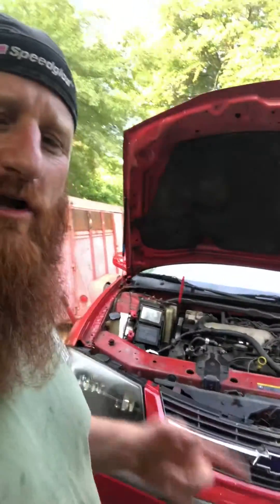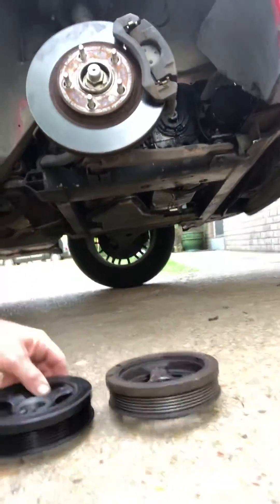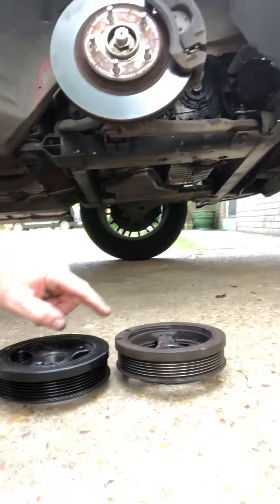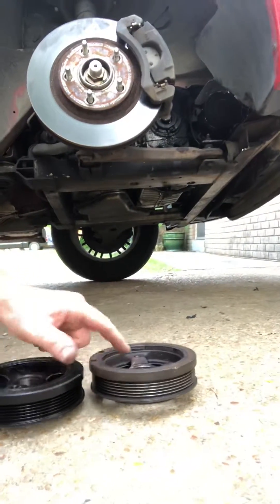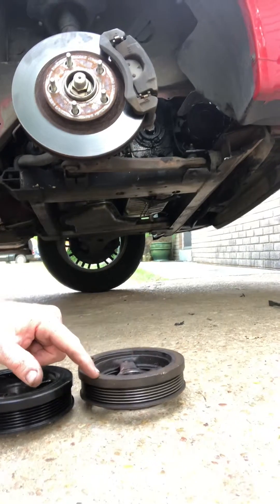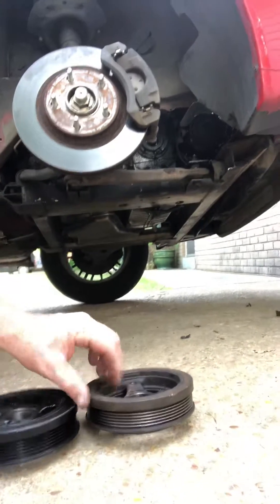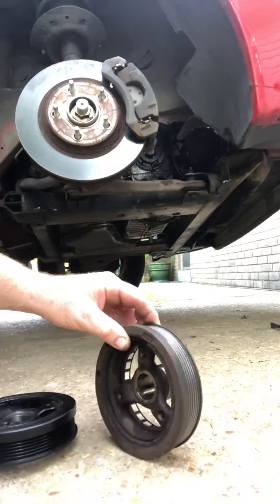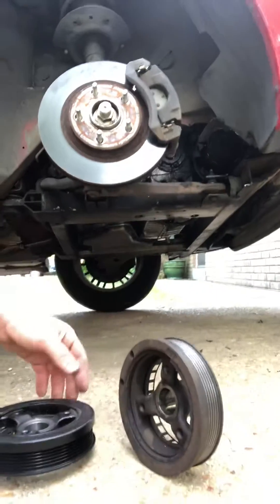Belt Squeal Solved! Harmonic Balancer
Belt Squeal Solved! Harmonic Balancer 3400 Chevrolet GM 3.4 Impala Buick Rendezvous etc. one minute tech tip. stewiesfabshop Stewie’s Fab Shop